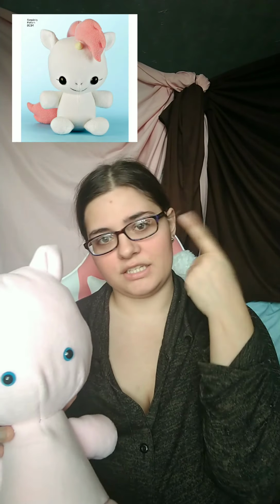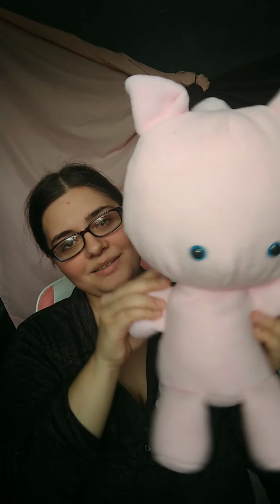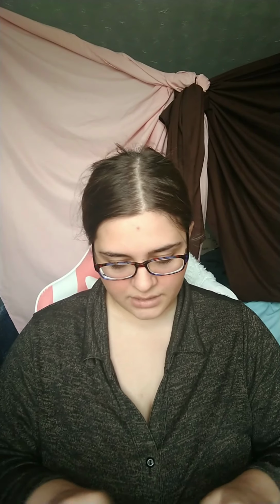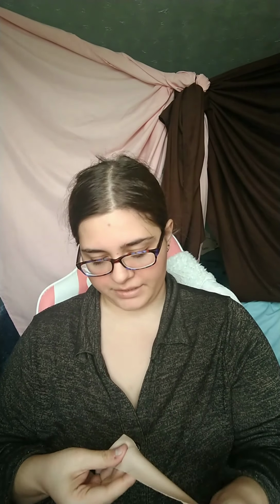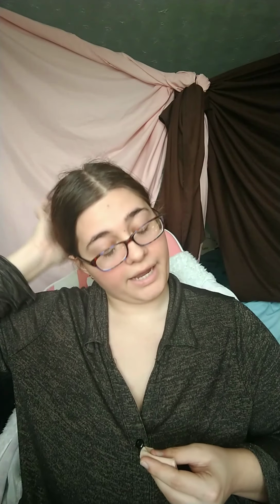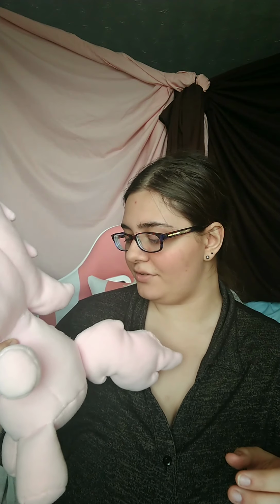Happy New Year! ✨ (And he's finished!!)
Hi guys!

Again I wanted to wish everyone a Happy New Year! I am still slightly processing that it is no longer 2020 but I am indeed ready for the New Year!

I also want to apologize for my glasses being slightly crooked here and there-I know it probably bothers someone (it lowkey bothered me) so if it does bother someone I apologize.

As I pointed out in the video, I am indeed kind of in the process of making another one, but I might wait until I get a slightly thicker material so it'll be easier to put together and such.

If you guys want me to update you more on the process of putting this pattern together and talk more about sewing and such I'd be more than happy to!

And I am hopeful that my computer will be fixed quickly and that soon I can also record more on my laptop once again!!

But again, thank you guys again for watching, I hope everyone enjoyed and I hope everyone starts their New Year off wonderfully!